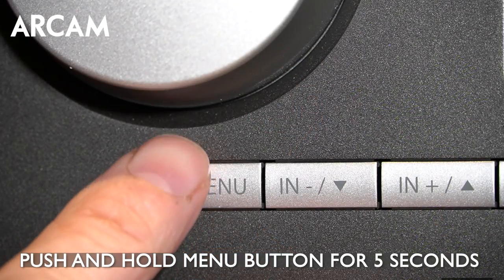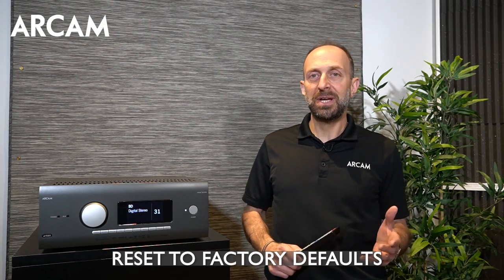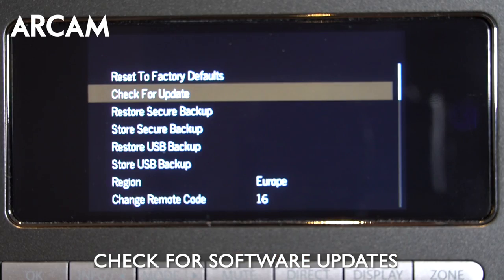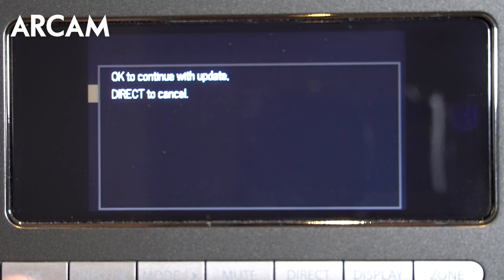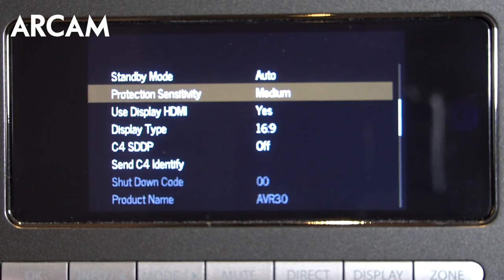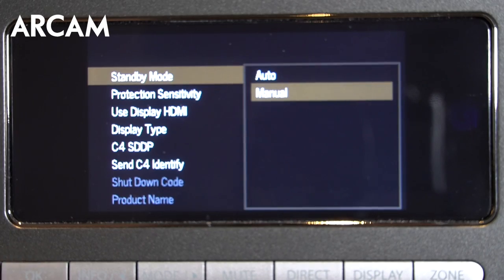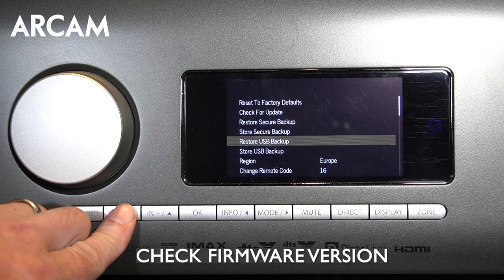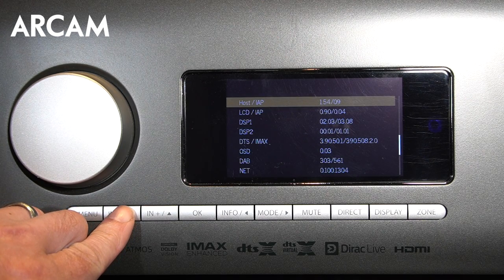How-To Access the Engineering Menu on ARCAM AVR's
Accessing the engineering menu on your ARCAM AVR